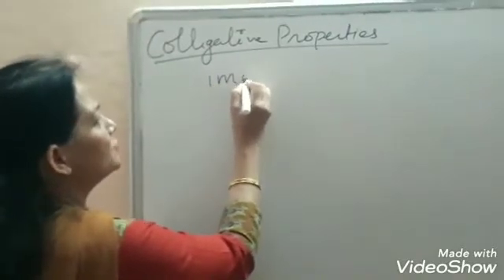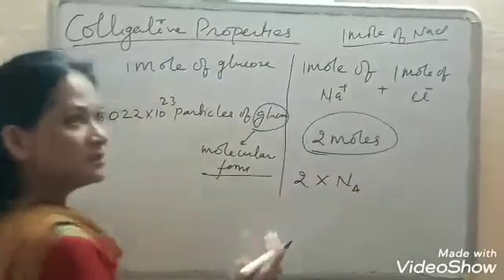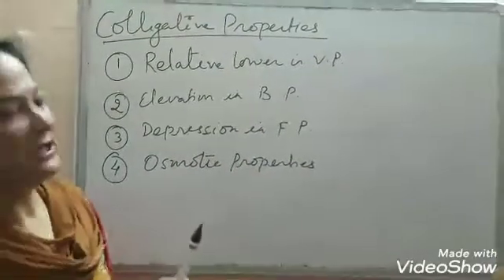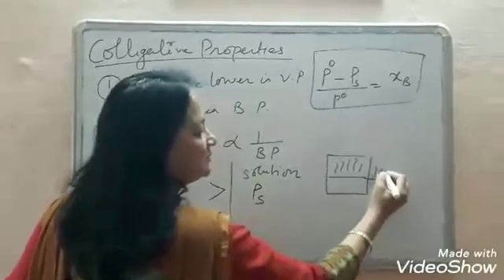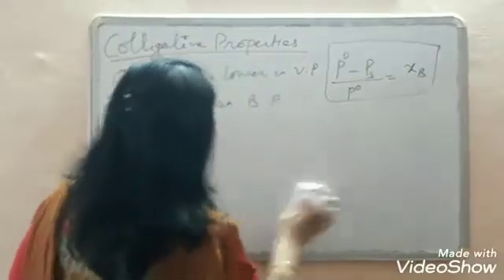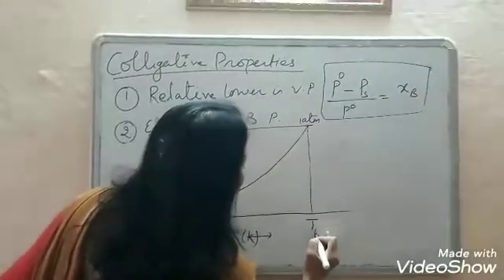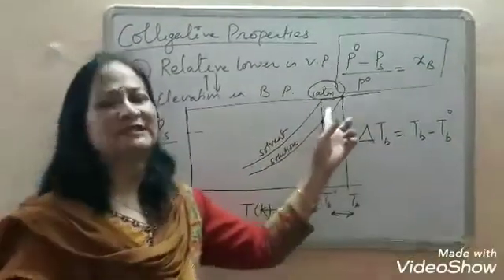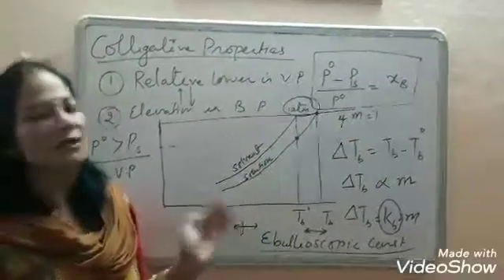Class 12 chemistry colligative properties